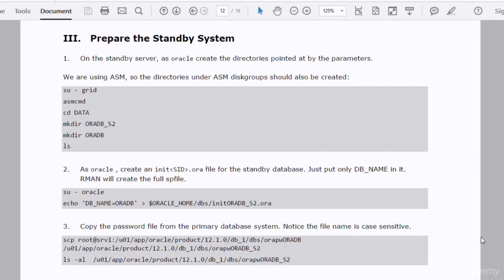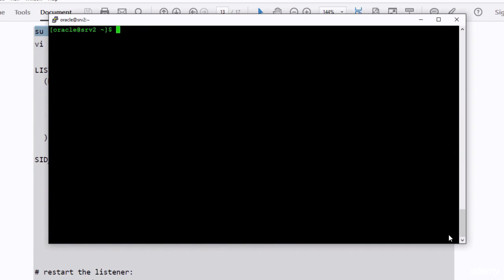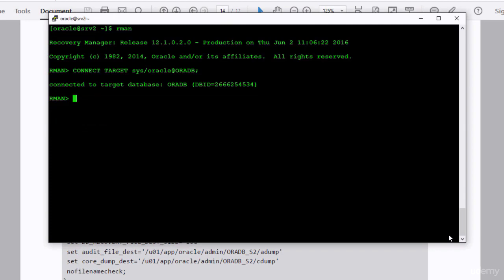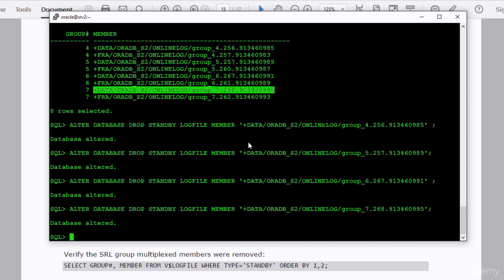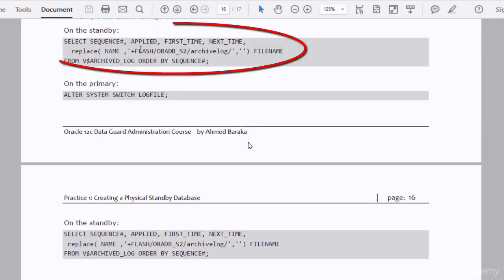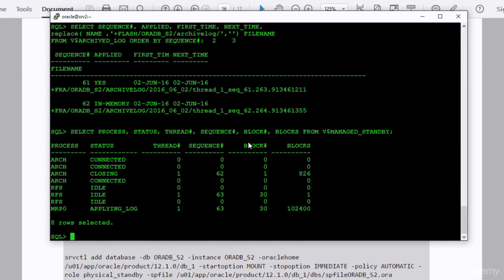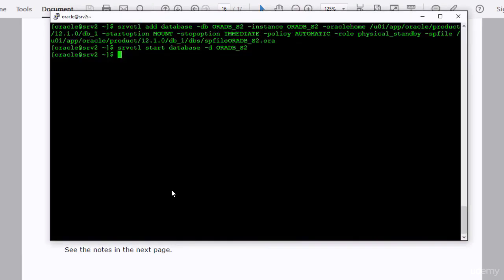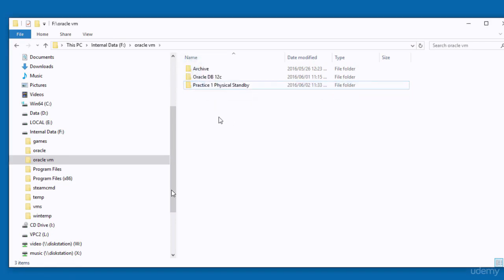012 Oracle 12C Data Guard - Creating Physical Standby Database - Practice Part 3